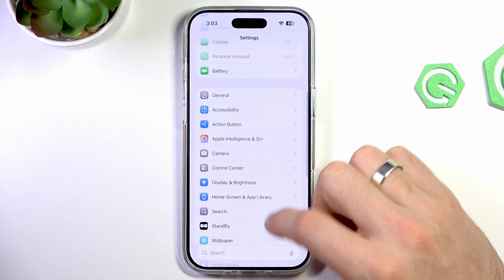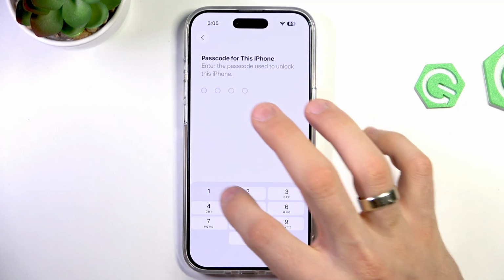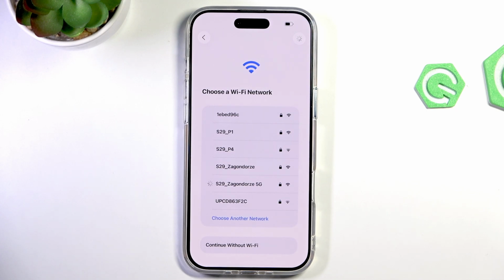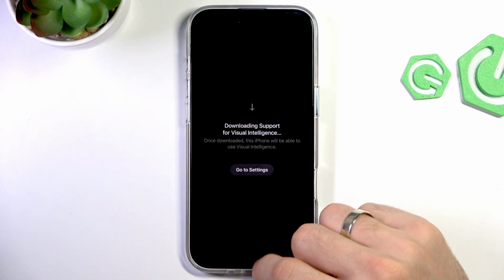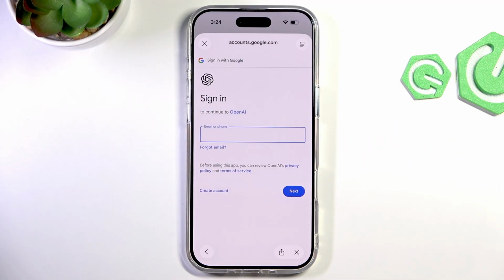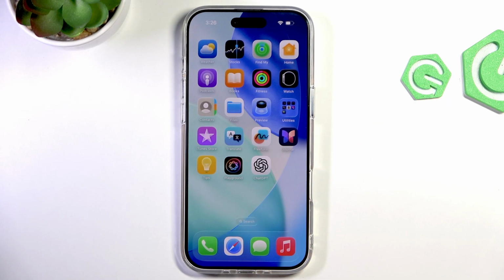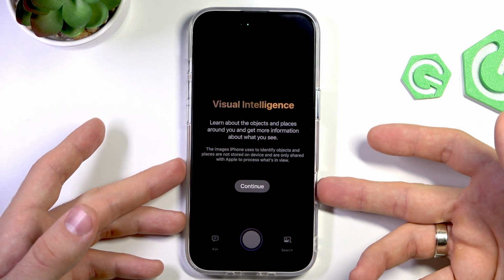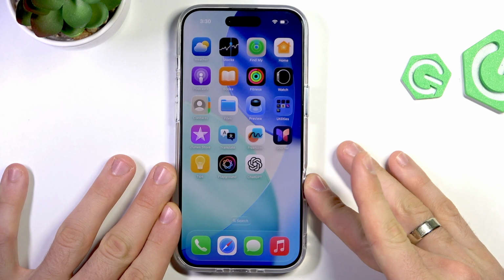iPhone Air – Fix Apple Intelligence Not Working or Stuck Downloading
If Apple Intelligence is not working or stuck downloading on your iPhone Air, this video will help you solve the problem step by step. Learn how to change your region settings, reset your iPhone Air, and set up Apple Intelligence correctly so you can use all the new AI features, including visual intelligence, ChatGPT integration, and more. We’ll show you how to enable Apple Intelligence, troubleshoot download issues, and make sure everything works smoothly on your device. Whether you’re seeing endless downloads or Apple Intelligence is missing, follow these instructions to get it working on your iPhone Air. This guide is perfect for anyone having trouble with Apple Intelligence setup, stuck downloads, or region restrictions on iPhone Air devices.

How to fix Apple Intelligence not working on iPhone Air?
How to set up Apple Intelligence if it is stuck downloading on iPhone Air?
How to enable Apple Intelligence features on iPhone Air after changing region?

0:00 Introduction and problem overview
0:35 Why Apple Intelligence may not work (region settings)
1:10 How to change region to United States
2:00 Enabling Apple Intelligence and waiting for download
2:30 What to do if Apple Intelligence is stuck downloading
3:00 How to reset iPhone Air and set up with correct region
4:00 Setting up Apple Intelligence during initial setup
5:30 Enabling and testing Apple Intelligence features
7:00 Using ChatGPT and visual intelligence
8:30 Testing Apple Intelligence in Notes and Camera
10:00 Translating text and using other AI features
12:00 Final tips and troubleshooting